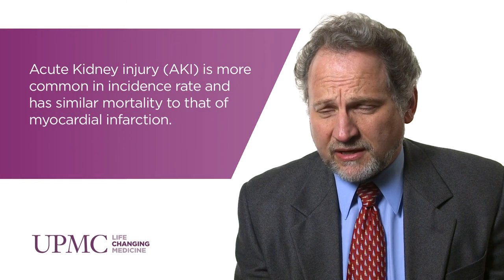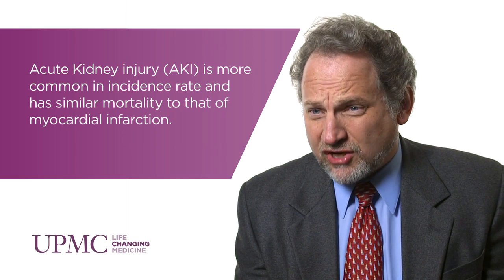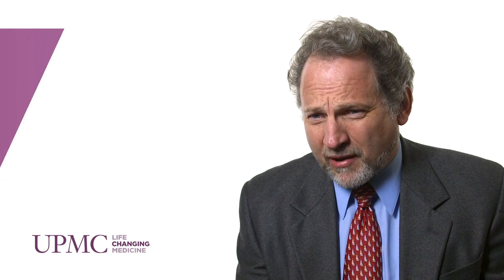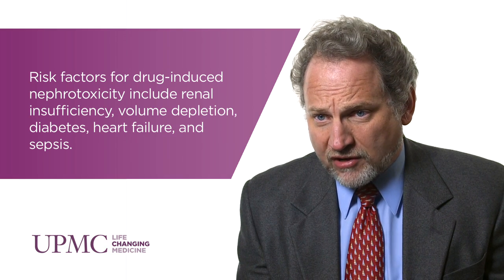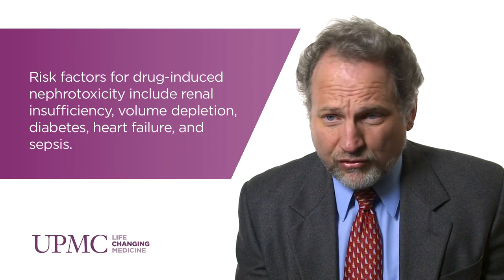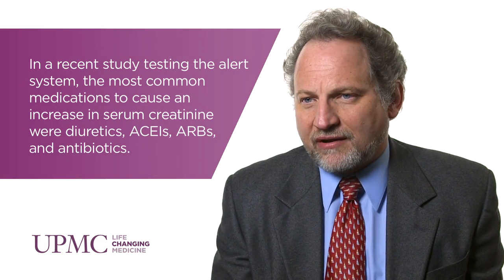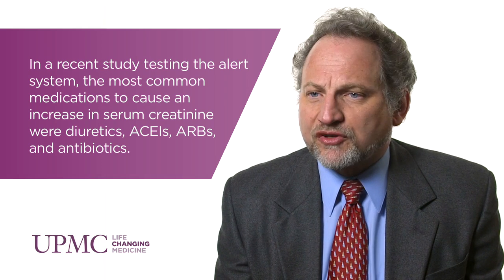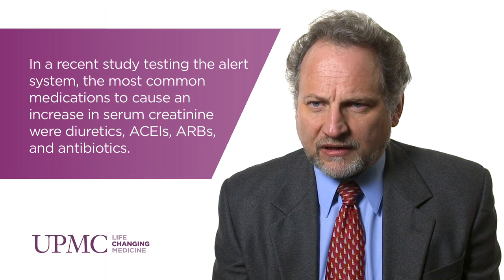Acute Kidney Injury and Critical Care Nephrology | UPMC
Acute kidney injury (AKI) is a serious condition requiring immediate diagnosis and treatment.
John Kellum, MD, FACP, director of the Center for Critical Care Nephrology at UPMC, discusses how the center is promoting education and awareness of AKI, and developing several diagnostic and therapeutic resources to help improve treatment.